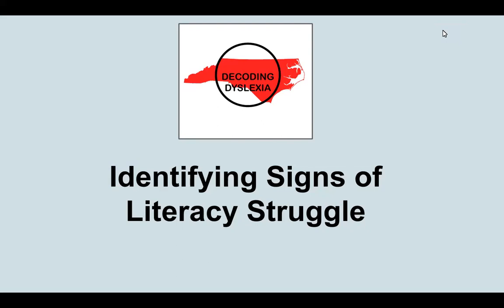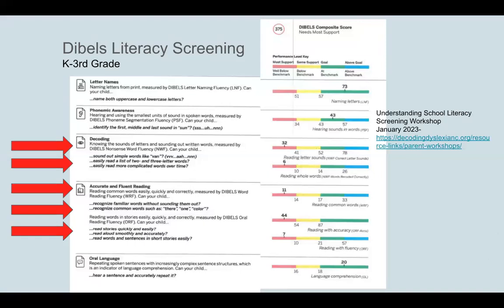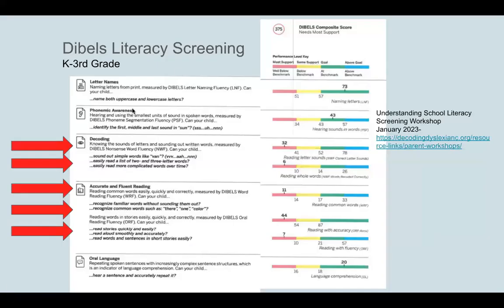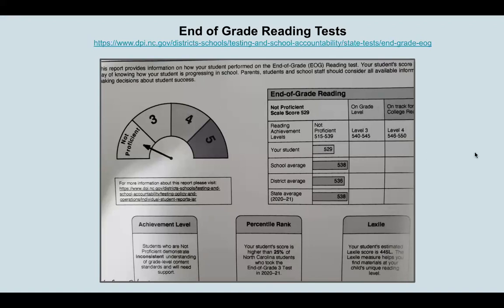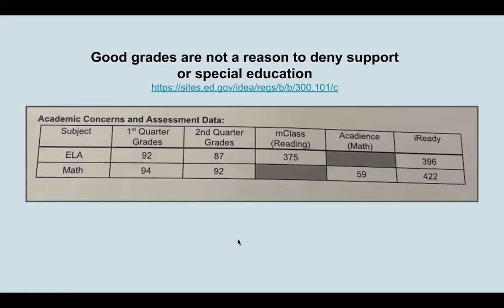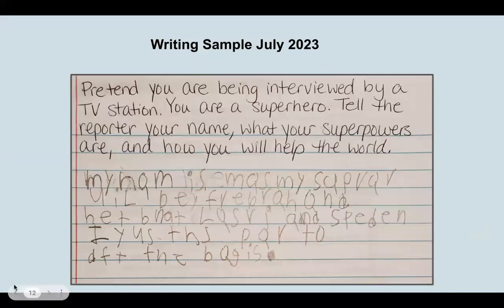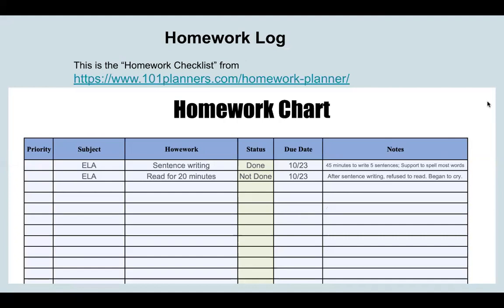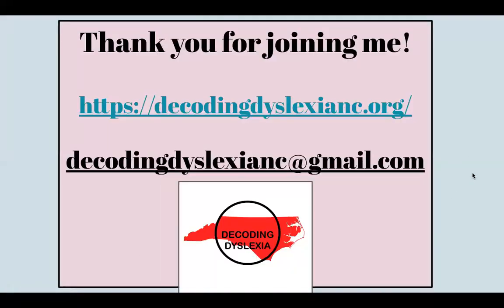Identifying Signs of Literacy Struggle